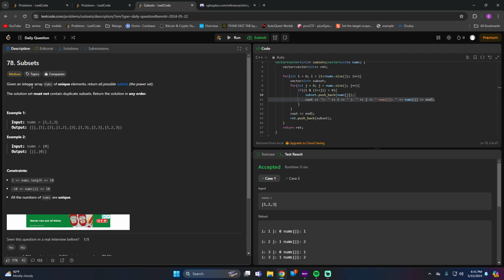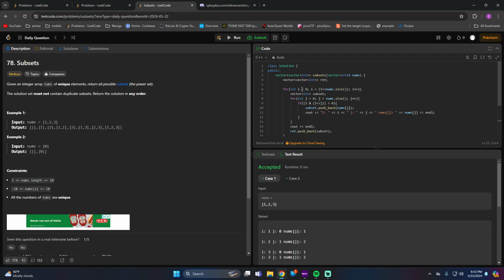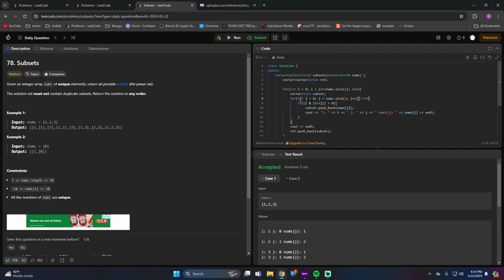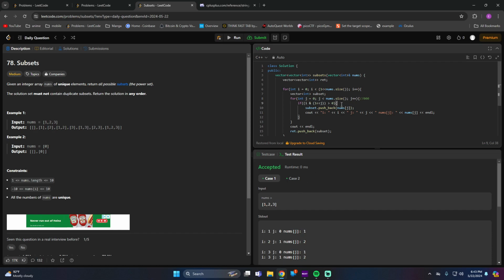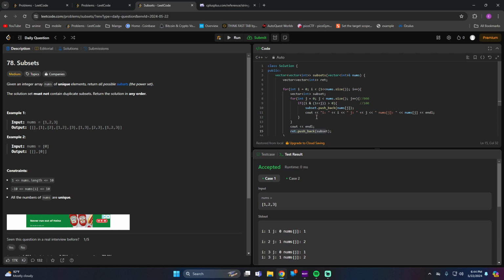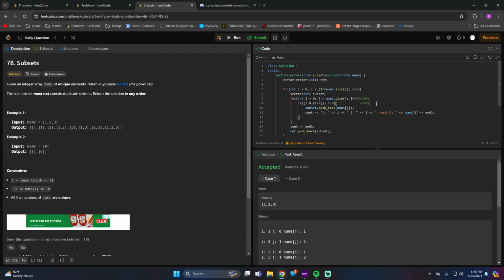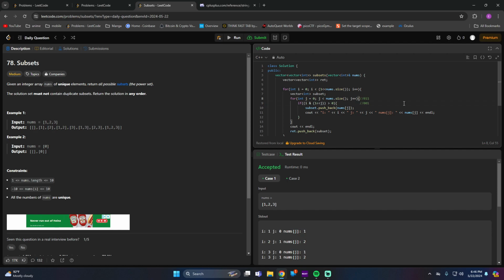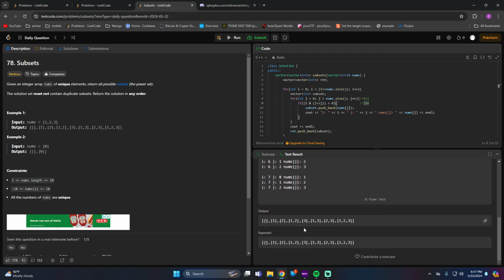Explaining Leetcode #78 Subsets (not my code)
NOT MY CODE, IM JUST EXPLAINING IT
In this video I explain Mohammed_Raziullah_Ansari's solution to Leetcode #78, primarily for future me since I'll certainly forget.

we leftshift the iterator by nums.size() because since there are 2^n combinations. 3 numbers, so 2^3 = 8; so i will iterate from 0-7 so we hit the below binary
000
001
010
011
100
101
110
111